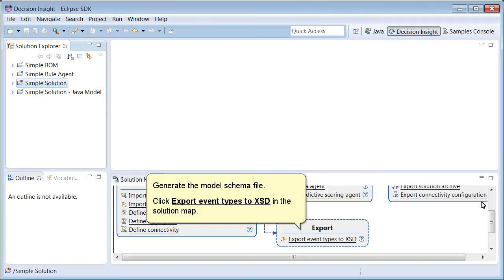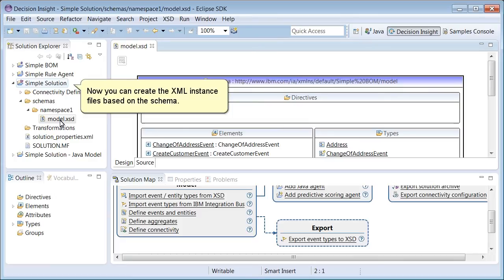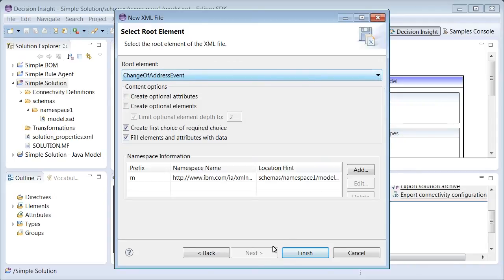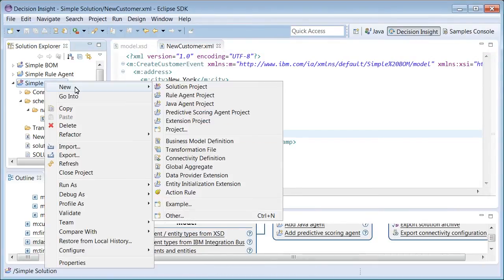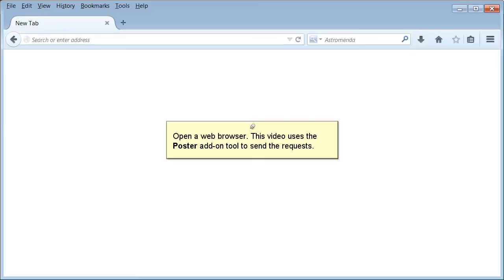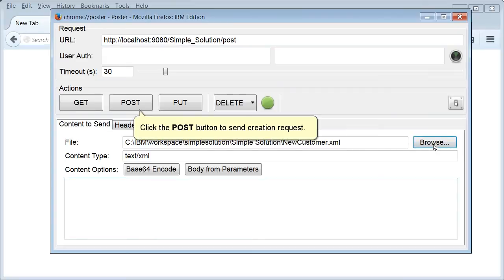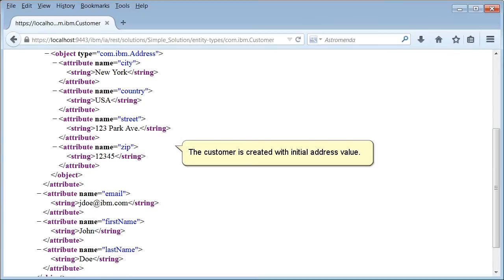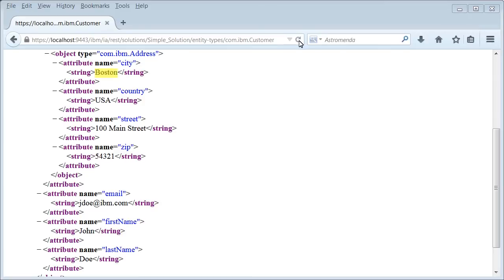How do I develop a simple solution application with ODM Advanced V8.7 Decision Server Insights 6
This is the last of six videos where Vivian Huang from the IBM Operational Decision Manager Early Programs team answers the question of "How do I develop a simple solution application with IBM Operational Decision Manager Advanced V8.7 Decision Server Insights: Testing a solution".

Thank you for engaging with this video. IBM and IBM logo are trademarks of the International Business Machines Corporation, registered in many jurisdictions.